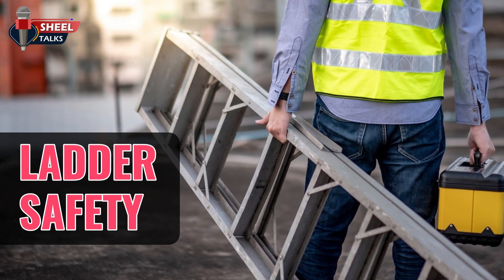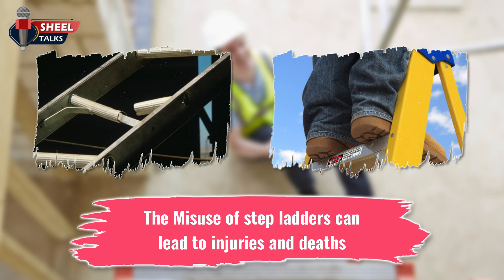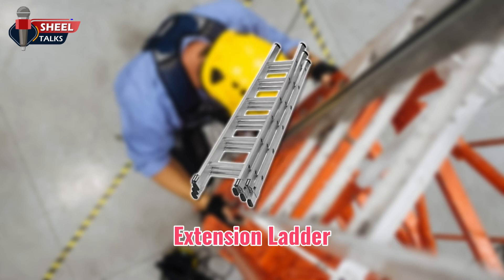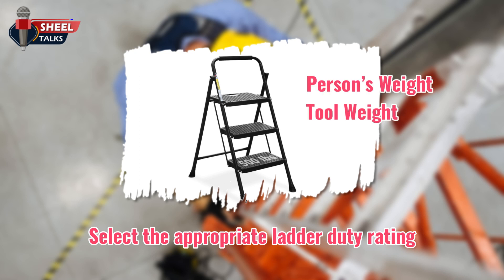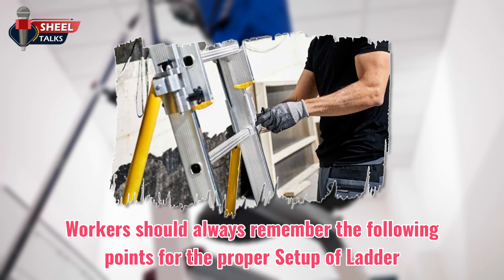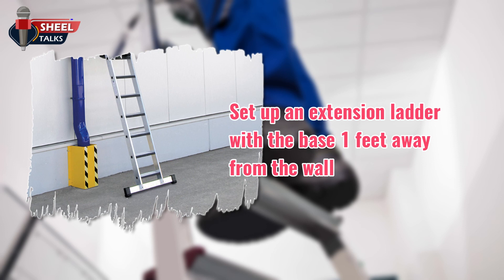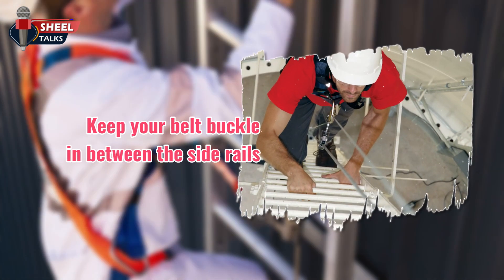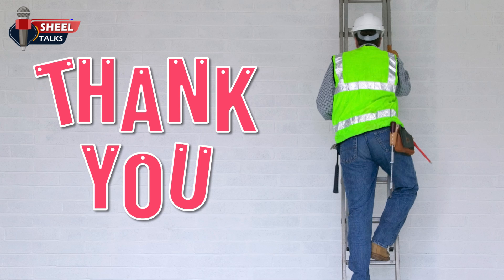Ladder Safety Training Video in English || Inspection of ladder || Ladder Hazards & Precautions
Ladder safety is of paramount importance to ensure the well-being of individuals using ladders for various tasks. Whether at home or in a professional setting, understanding and implementing ladder safety guidelines can prevent accidents, injuries, and even fatalities. By adhering to proper ladder selection, setup, and usage techniques, individuals can create a secure environment that minimizes risks and promotes safe and effective work at elevated heights.